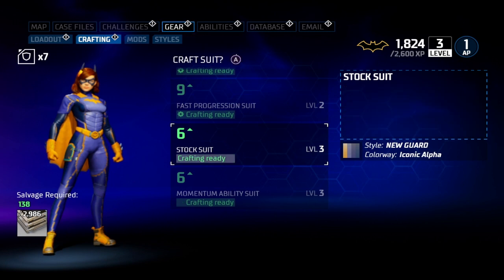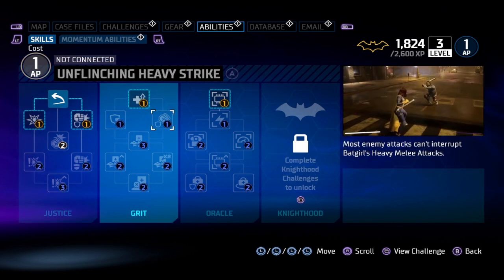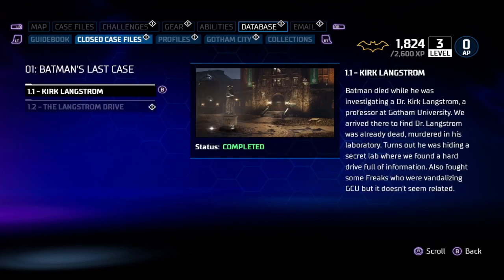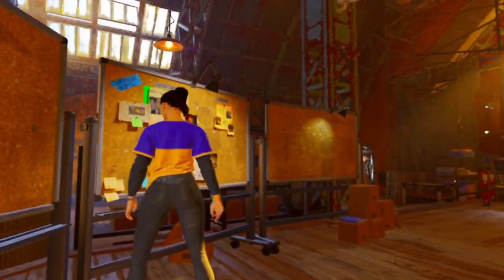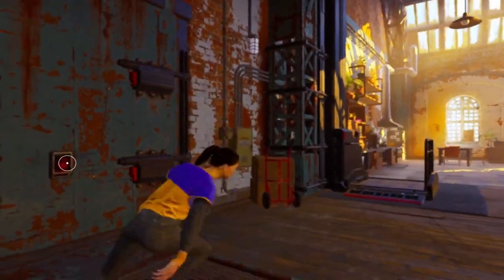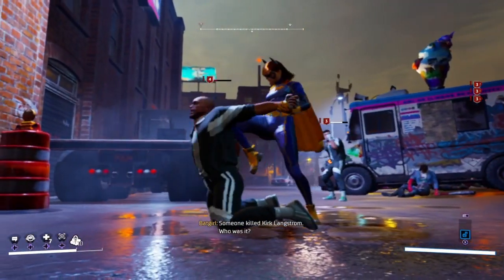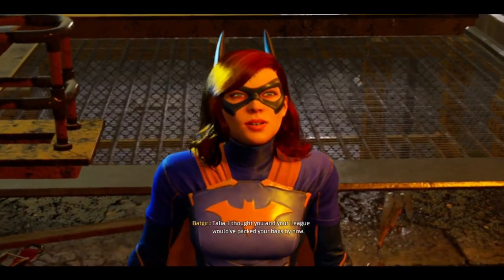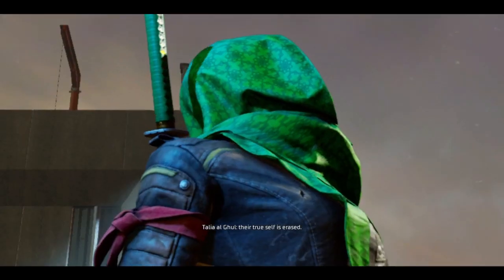Gotham Knight part 6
so that I can be able to make more content